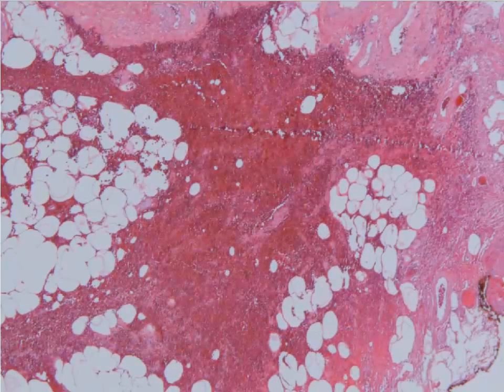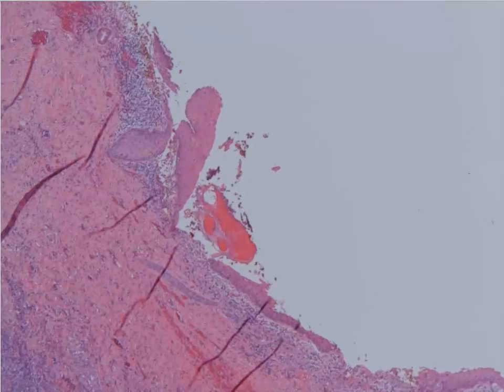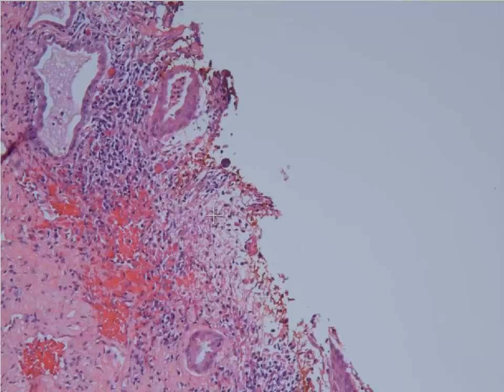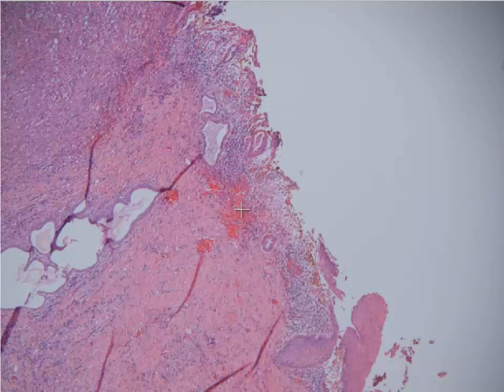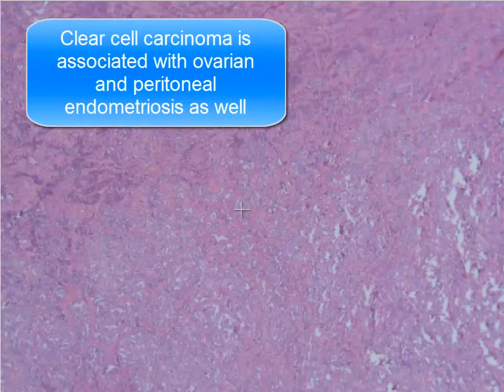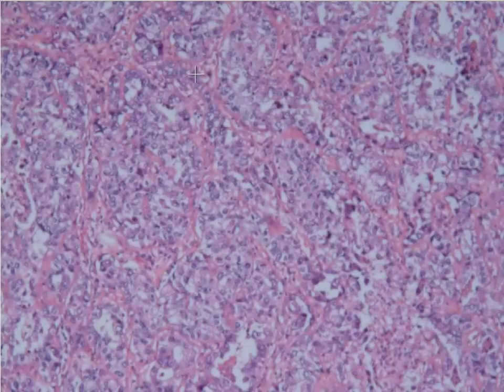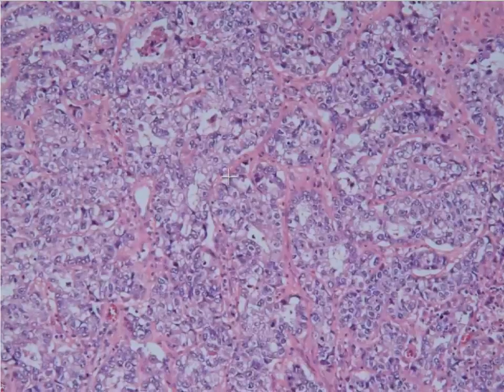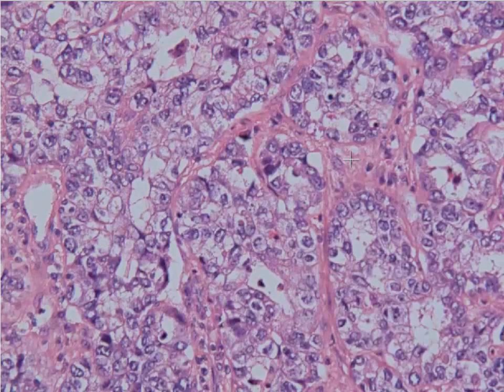Vaginal Clear Cell Carcinoma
A histologic example of primary vaginal clear cell adenocarcinoma